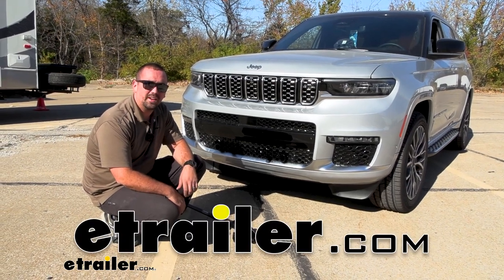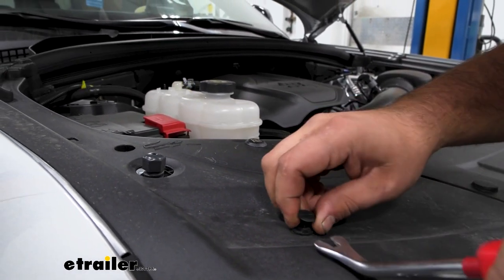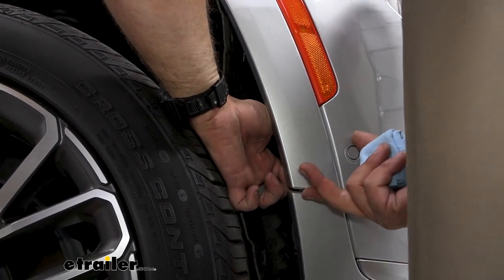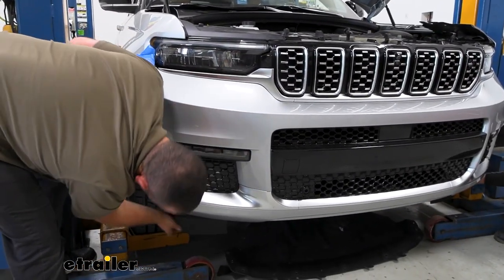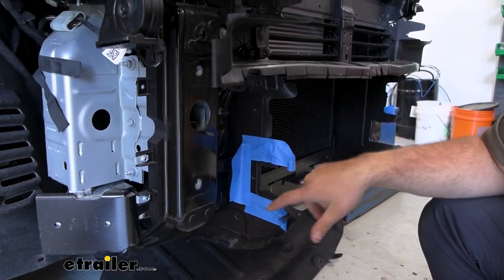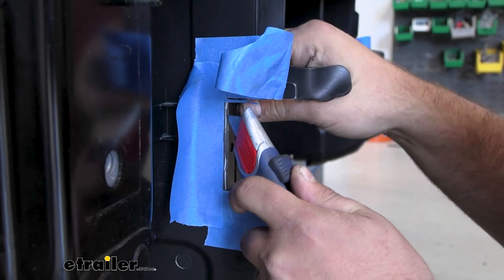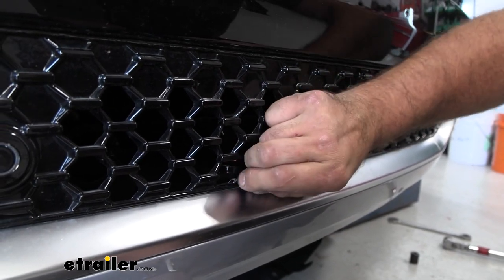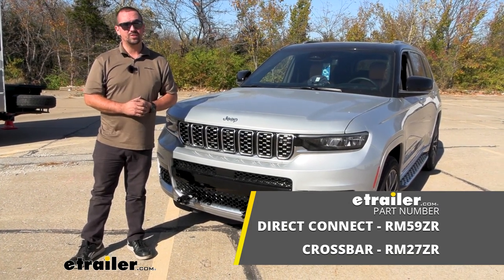etrailer | Setting up the Roadmaster Direct-Connect Base Plate Kit on a 2022 Jeep Grand Cherokee L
Hello neighbors, it's Brad here etrailer. And today, we're taking a look and installing the Roadmaster base plate on a 2022 Jeep Grand Cherokee L. Now, this is gonna be available in two different configurations. You're gonna have your direct-connect style or you will have a cross brace style. Now, keep in mind, this is sold separately, so if you are planing on doing a crossbar, you are gonna have to pick this up, but we do have this available here at etrailer. Now, in flat towing a vehicle, there's gonna be five main components that are gonna be required to tow.

And the first one we have is our base plate. The next thing that we'll need is a tow bar and that's gonna create the connection to these arms to the hitch on the RV. You're also gonna have your safety cables. So, we have the loops here, you're gonna wanna pick up those cables or a tow bar that has them included. You're also gonna need to pick up some diode wiring to tie into your taillights.

And that way, you can let the people behind you know when you're using the brakes, have your running lights on or using the turn signals. And those are just gonna transmit via an umbilical from the seven-pole on the RV to the six-pole on the towed vehicle. You're also gonna have a braking system, which is going to allow the vehicle behind the RV to slow and stop as you do in the RV. And that way, it's not pushing or pulling behind. There's also gonna be an accidental disconnect breakaway switch.

So, if the vehicle was to fail and break away from all the safety precautions like the safety cables, it's gonna pull that pin and put the brakes on the vehicle. And that way, it's not just rolling down the highway. So, here we have our removable arms where your crossbar's gonna directly connect to it, but these are really nice. I like the removable arms because these just kinda snap into place with just a twist. And when they're not in place, they actually look really clean on the front of the Jeep.

Now, you can see, when you are ready to hook up to your flat tow setup, your tow bar is gonna attach to these arms. You also have these safety chain loops here that protrude through the grill, making it nice and easy to get your safety cables on there. Another nice feature is that you do have these little brackets here for if you we're to put your diode wiring on, you'll be able to mount your bracket. Now, our customer today opted not to do that, but yours is gonna live right here and it's gonna make it really easy to get your six-pole mounted up with some self-tapping screws. Now, as far as the installation goes on this base plate, there's no real drilling required. You are gonna have to trim on your grill to get all your components to match up through there, which can take a little bit of time. And this isn't the easiest fascia to get off. Jeep just kind of put a little bit of extra fasteners, so it might take a little bit to get the fascia off. But once you have that off, the installation of the base plate on the vehicle is actually pretty easy. I'm gonna walk you through every single step, so that way, you can get your base plate installed. So, follow along and we'll take this into the garage. Now, our base plate is going to live right about here, so we are gonna have to take the fascia off. And to begin that, we're gonna start by removing some plastic fasteners. Now, throughout this whole installation, I highly suggest having a nice spot to have all your fasteners and things you take off organized. It's gonna make it that much easier when you put it all back together. This plastic radiator shroud needs to come off, and we have six, on each side, plastic push pins that you can see right here. There's also this one here. So, to get these popped off, it's pretty simple. You'll see the groove there, and you're just gonna want to use a trim tool or a flathead screwdriver to kinda pry the center up. Once you have that center up, you can generally pull them out. If this separates, no big deal, but you are gonna need to kinda pry underneath the bottom here to get the whole plug out. And then you're just gonna continue by removing the six here as well as the six on this side. Now, we can go ahead and remove this cover and that's going to expose the 10-millimeter bolt that we have here. There's also gonna be three T40 Torx bits on each side. So, we'll go ahead and get these removed as well as the ones on the other side. So, now underneath the Jeep, there's going to be eight-millimeter fasteners as well as some 10s and some plastic clips, so have those handy. And I'll start here just with my eight-millimeter